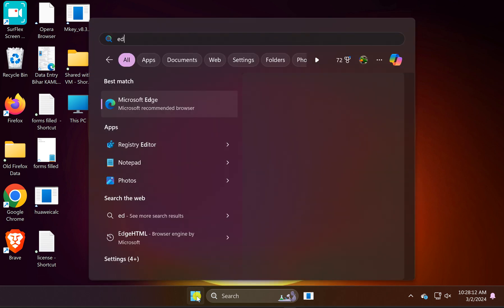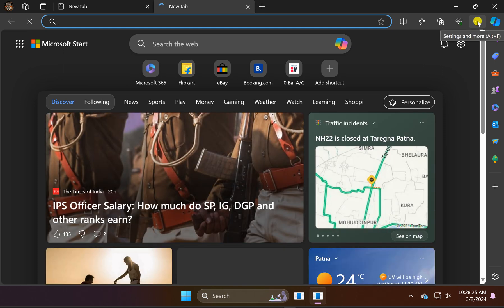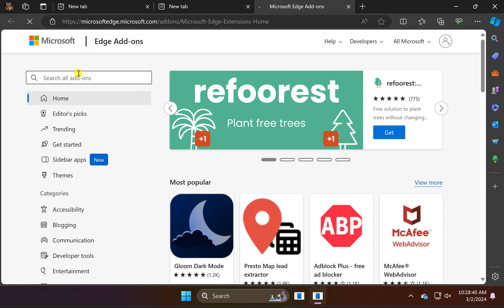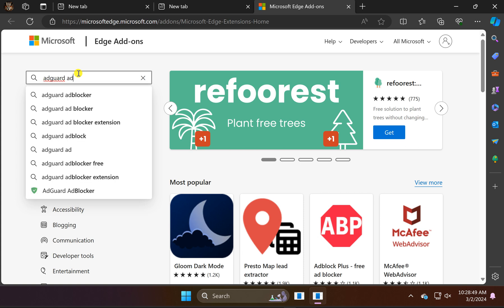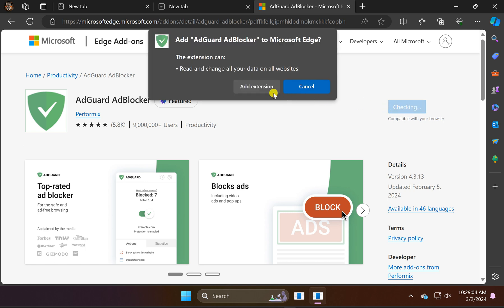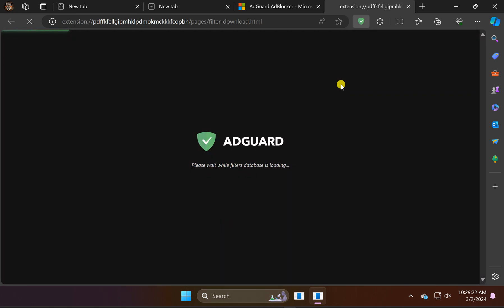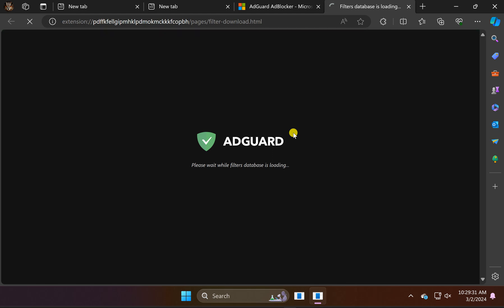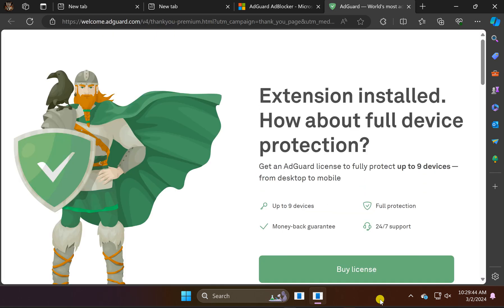How to Block YouTube Ads in Microsoft Edge on Windows 11 or 10 | GearUpWindows Tutorial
Title: "Ultimate Guide: Block YouTube Ads in Microsoft Edge on Windows 11/10 | GearUpWindows Tutorial"

Description:
Welcome to GearUpWindows! Tired of those pesky ads interrupting your YouTube experience on Microsoft Edge? Well, you're in luck! In this comprehensive tutorial, we'll show you exactly how to block those annoying ads effectively on both Windows 11 and Windows 10.

With step-by-step instructions and easy-to-follow demonstrations, you'll learn the most efficient methods to enhance your browsing experience and enjoy uninterrupted video playback on YouTube. Whether you're a casual viewer or a content creator, eliminating ads can significantly improve your productivity and enjoyment while browsing.

Our tutorial covers various techniques and tools, ensuring there's an option suitable for everyone, regardless of your level of technical expertise. From browser extensions to advanced settings tweaks, we've got you covered.

Join us as we dive into the world of ad-blocking on Microsoft Edge, empowering you to take control of your browsing experience. Say goodbye to interruptions and hello to seamless video streaming with GearUpWindows.